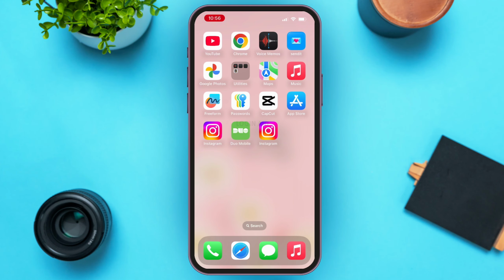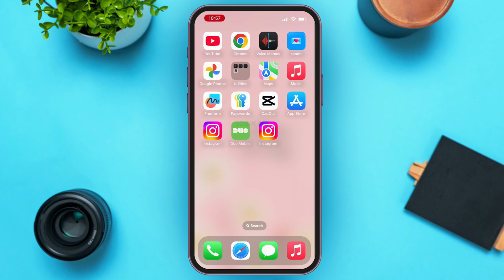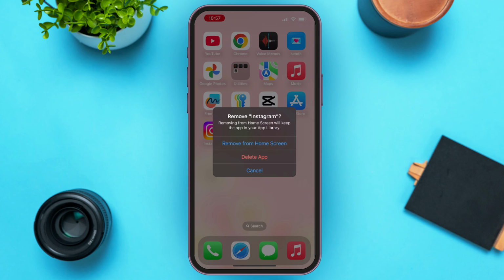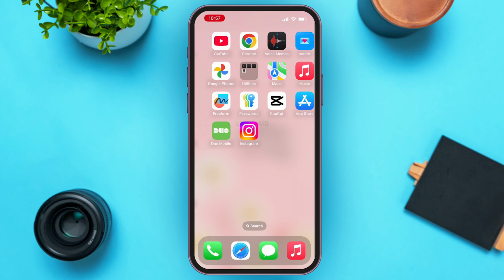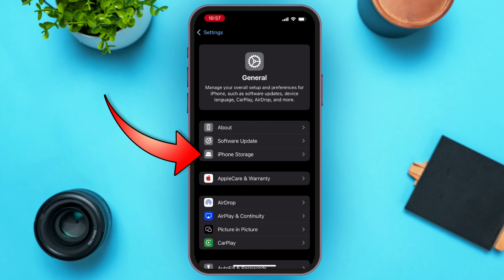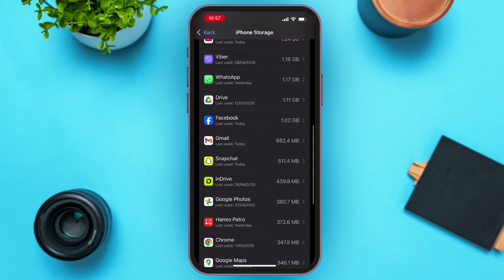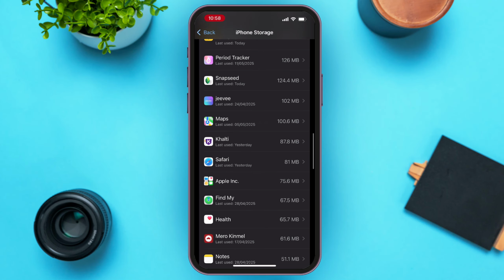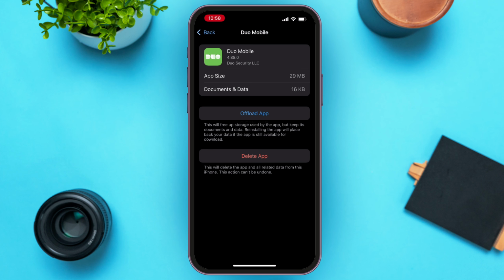How To Remove Duplicate Apps On Home Screen Of iPhone 2025 | Delete Extra Icon Of IOS Application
Do you see multiple icons of same app on home screen of your iPhone? Is it bothering you or you just wanna simply remove it? Here in this quick tutorial we will guide you through very simple steps so can remove duplicate app icons from your home screen. Make sure to watch this video till the end so you don't miss any steps.